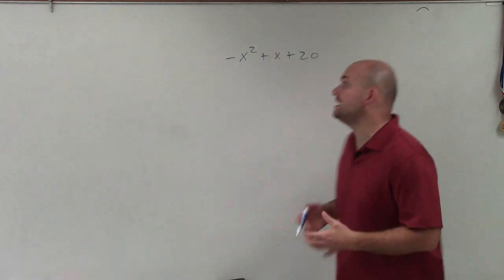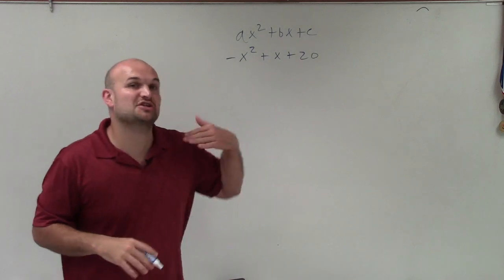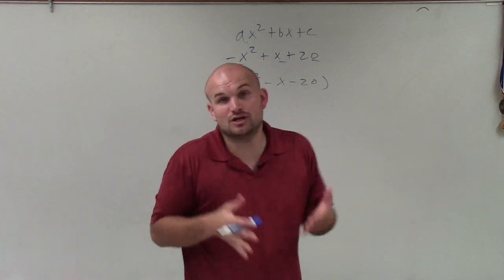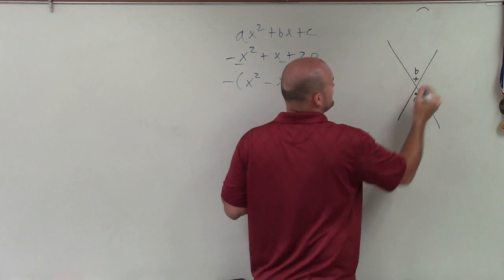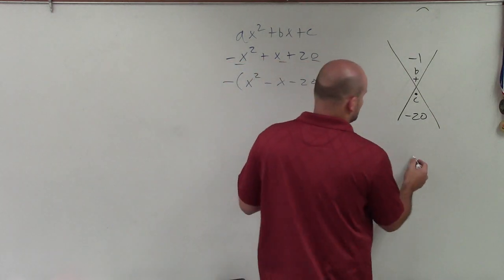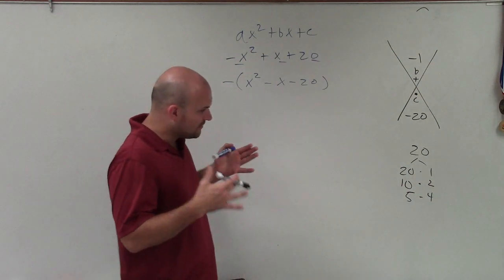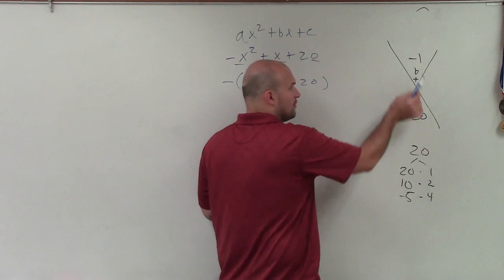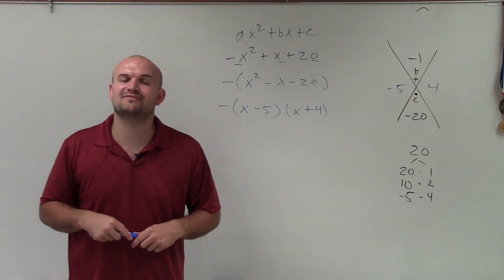Factor a Trinomial by First Factoring Out a Negative